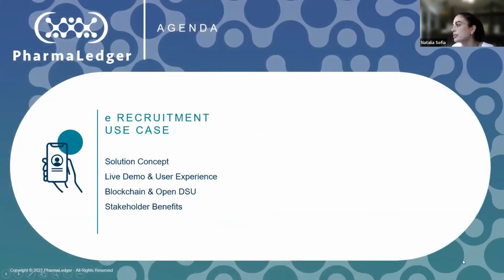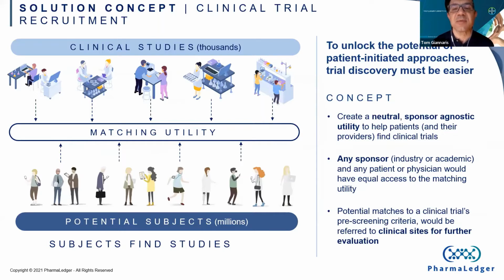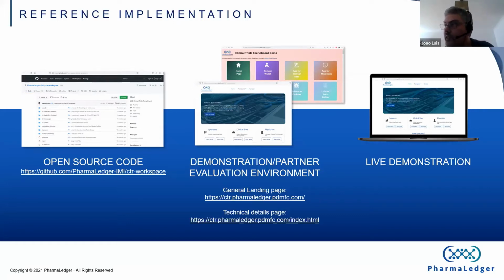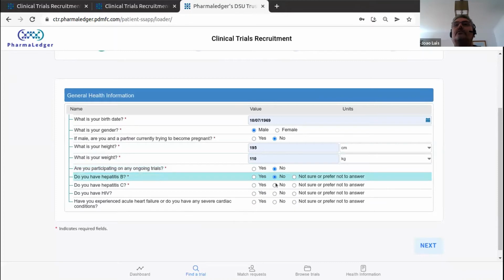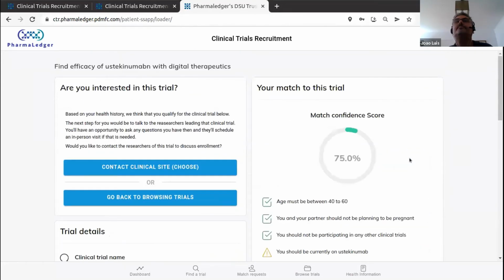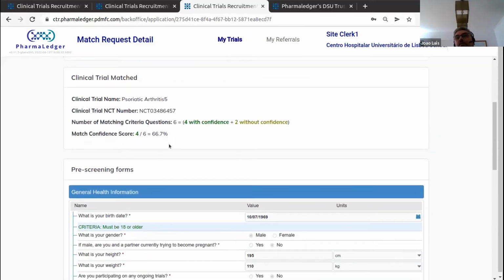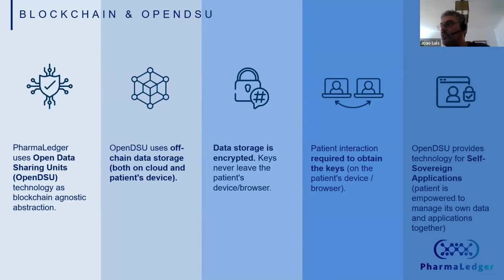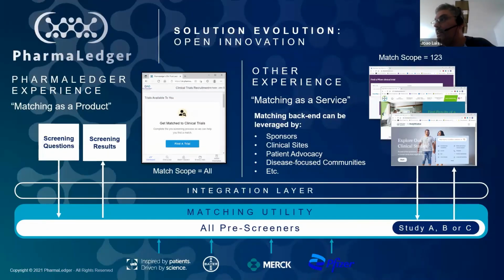The PharmaLedger eRecruitment Application Showcase | Open Consultation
PharmaLedger joined our partners the European Forum for Good Clinical Practice (EFGCP) and the European Patients’ Forum (EPF) on the June 13, 2022 for our virtual Multi-Stakeholder Open Consultation, “Shifting the Paradigm for Patient Recruitment: Needs, Options and Challenges for Trial Matching Solutions.” This video is part of a series of discussions from the event, which brought together multiple stakeholders to to share information about the current patient-recruitment processes in clinical trials, and how we hope to create better matchmaking solutions. The current challenges and possibilities were discussed, as well as the suitability of PharmaLedger’s eRecruitment use case to address the presented challenges.

In this video, PharmaLedger's Natalia Sofia (MSD), Tom Giannaris (Bayer), and João Paulo Luís (PDM) present PharmaLedger's Clinical Trial Recruitment use case, including PharmaLedger's solution, a live demo of the user experience, discussion of blockchain and OpenDSU technology, and an overview of benefits to stakeholders..

Visit the links below to learn more about our eRecruitment use case.

This recording is provided by the PharmaLedger European Project Consortium under the fair access principle.

The PharmaLedger Consortium does not guarantee an all time or complete online availability of the event recording.

The recording may have been video edited to remove any unnecessary elements, technical issues, uncompliant sayings, or on request of involved stakeholders in accord with the PharmaLedger Privacy Policy and Terms of Use.

This Workshop is an Open Discussion, the opinions expressed by speakers and participants during the event are personal and do not reflect the ones of PharmaLedger, unless stated otherwise by a PharmaLedger Consortium Member’s Representative.

Presentations, Information, and Materials displayed and/or discussed during the workshop remain the property of their original owner.

Download, reproduction and commercial use of this recording is strictly forbidden.

You can also visit PharmaLedger's website below and join our newsletter to get more updates about our project and our six use cases.

This work has received support from the EU/EFPIA Innovative Medicines Initiative 2 Joint Undertaking grant n° 853992